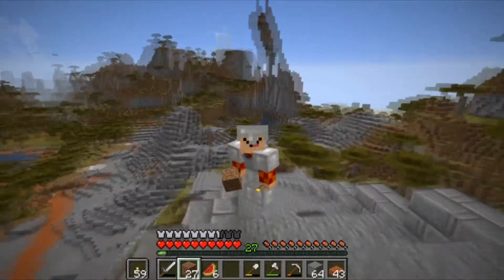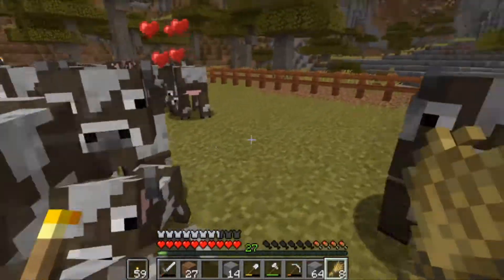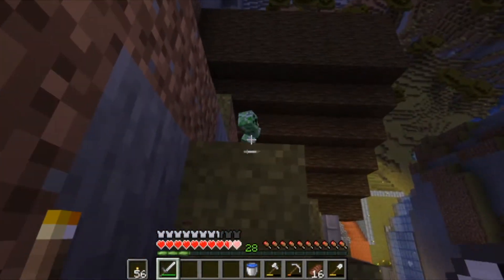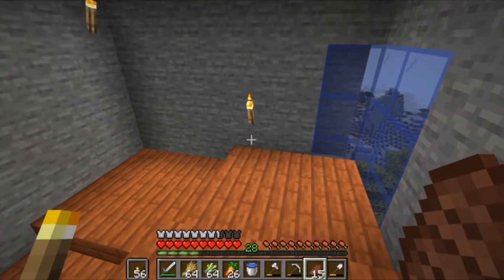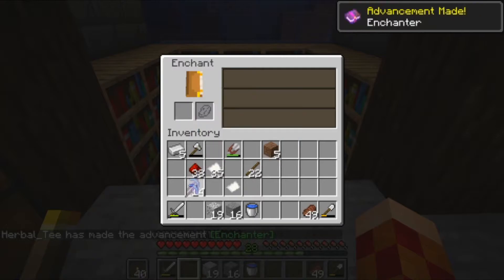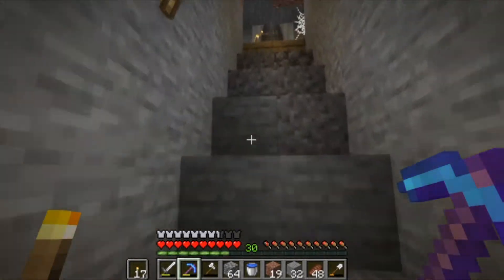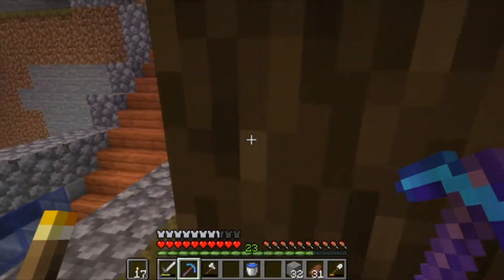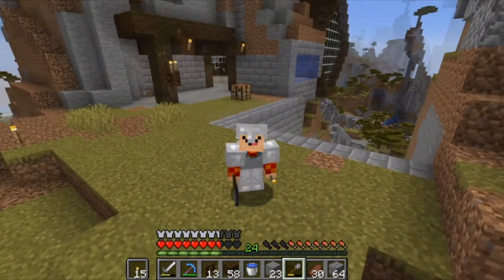When you build something ugly in hardcore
Hey guys, hope you enjoyed todays video. If you didn't catch yesterdays then click the card in the top right of the screen and hit like whilst you are here.
Really appreciate the support, cheers for watching and have a good day!